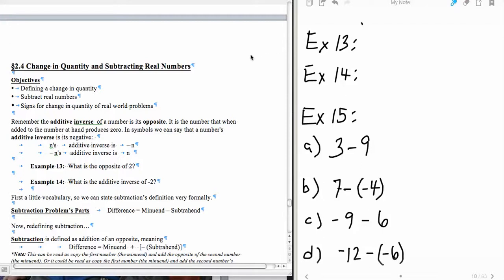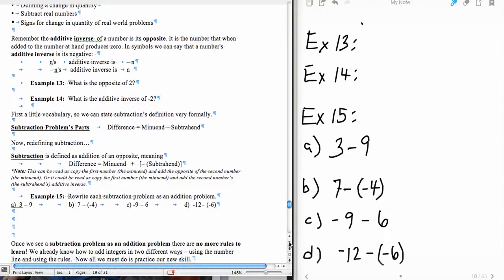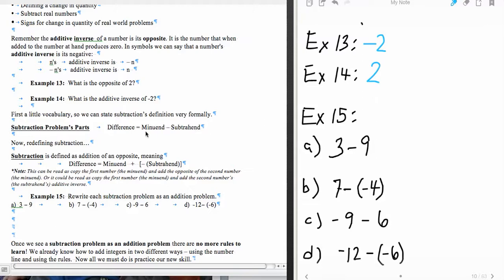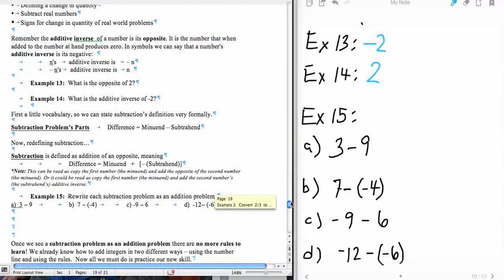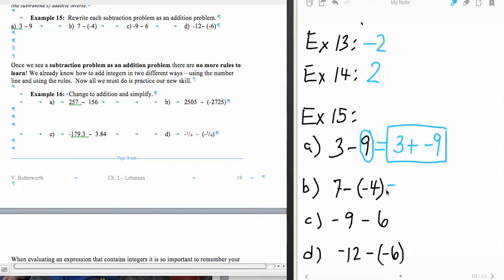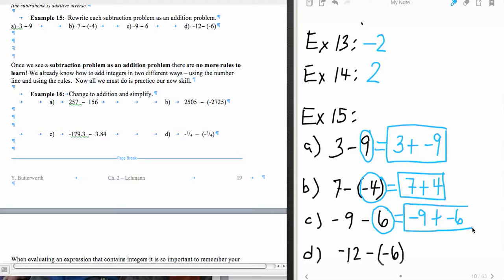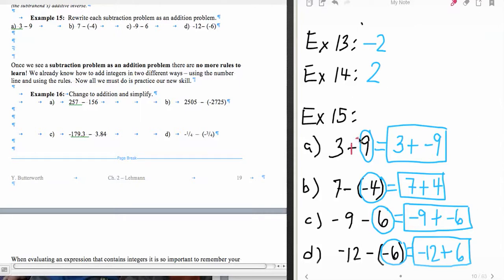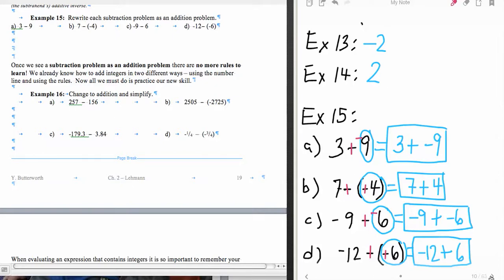§2.4 Introduction of Subtracting Real Numbers